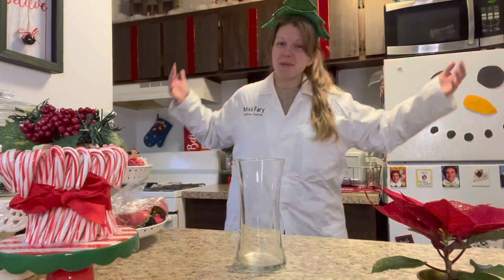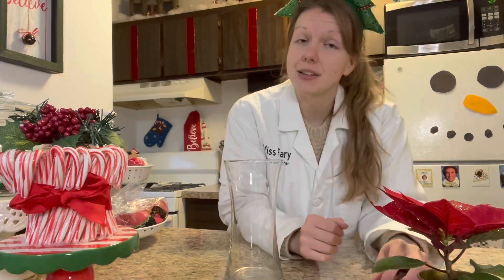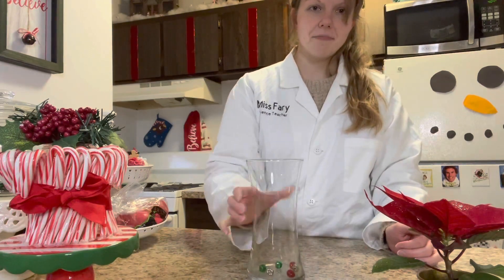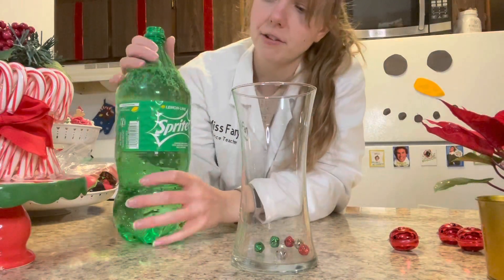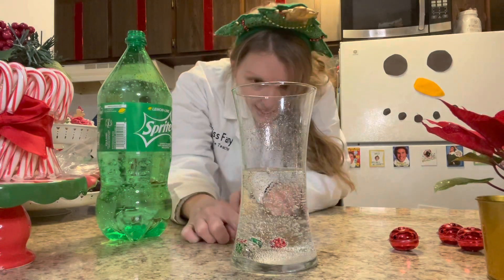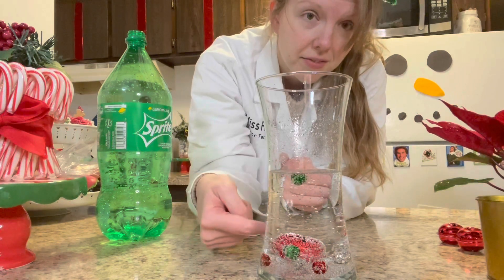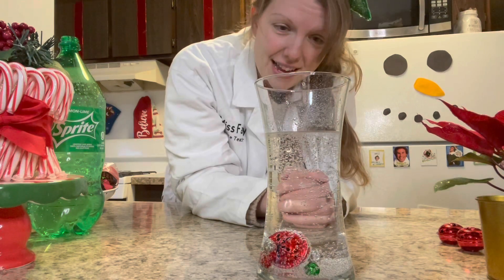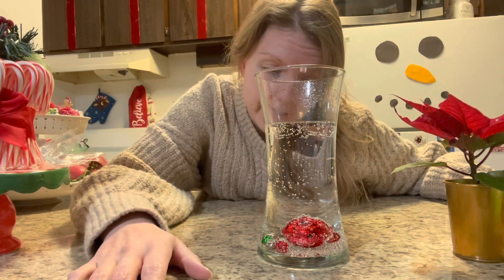Dancing and Jumping Jingle Bells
This experiment is so easy! Get a tall, clear vase or jar. Place several small bells at the bottom. Then pour a clear carbonated beverage on top and see what happens to the bells.